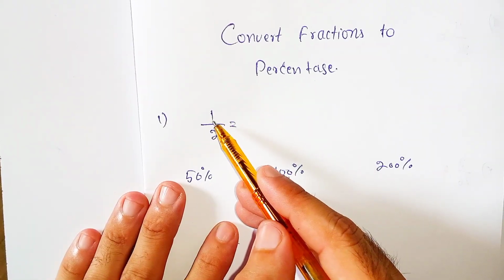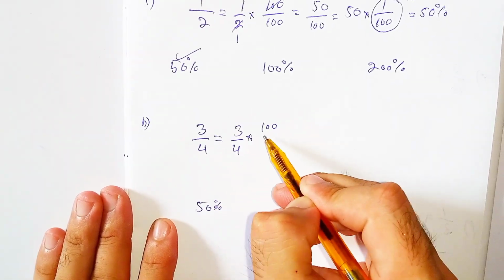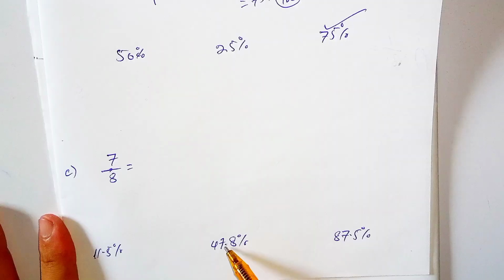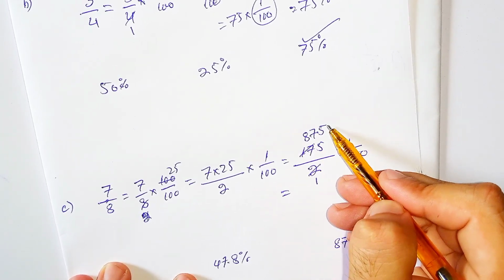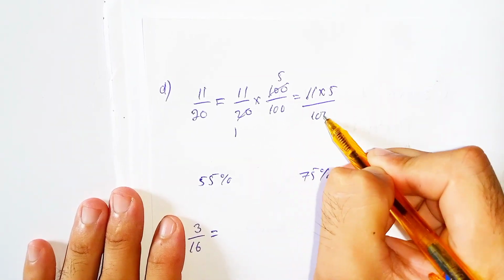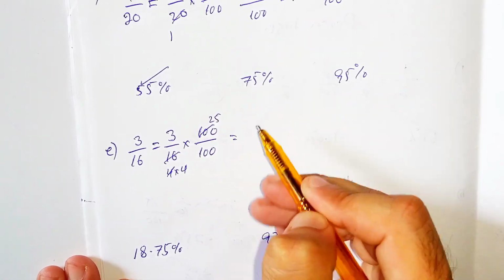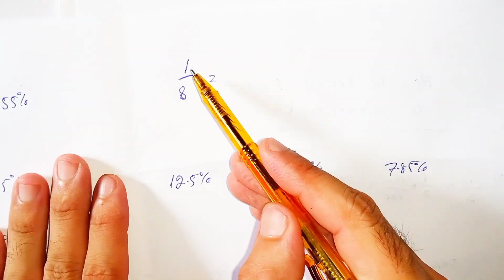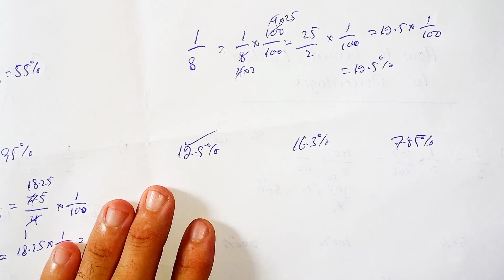Fraction to Percentages: How to Convert Fractions to Percentage | Step-by-Step Tutorial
Welcome to Scimath Academy, your trusted guide for mastering mathematics and science in a simple, clear, and effective way. In this comprehensive video, you'll learn how to convert fractions into percentages—a fundamental skill in both academic exams and real-life situations.

Whether you're a student preparing for competitive exams, a teacher looking for clear explanations, or a lifelong learner aiming to improve your math skills, this video will provide easy methods, quick tricks, and real-life examples to help you convert any fraction into a percentage with confidence.

📘 What You’ll Learn in This Video: ✔️ What is a fraction?
✔️ The simple method to convert fractions to percentages
✔️ How to convert simple and tricky fractions (like 3/4, 5/8, 7/16, 11/20, 13/40, and more)
✔️ Decimal to percent conversion tricks
✔️ Tips for fast mental math
✔️ Practice problems with answers
✔️ Real-world examples using percentages

🎯 Why Learn to Convert Fractions to Percentages? Percentages are used in shopping discounts, exam scores, financial analysis, statistics, and everyday decision-making. By the end of this video, you'll not only understand the concept but also be able to perform accurate and fast conversions from fractions to percentages.

📊 Examples Covered in This Video:

3/4 = ?%

5/8 = ?%

7/16 = ?%

11/20 = ?%

13/40 = ?%

17/80 = ?%

And more tricky and challenging examples!

We break it down step-by-step using the universal formula:

📌 Fraction to Percentage Formula:
(Numerator ÷ Denominator) × 100 = Percentage

💡 Pro Tips Included:

How to convert common denominators like 10, 20, 25, 50, and 100 easily

How to deal with repeating or non-terminating decimals

How to estimate percentages for faster mental calculation

Quick shortcuts for exams and standardized tests

📝 Challenge Questions:
Test your skills by answering these in the comments:
1️⃣ 9/25 = ?
2️⃣ 6/40 = ?
3️⃣ 13/50 = ?
Post your answers and we’ll feature the top correct responses in our next video!

📌 Scimath Academy – Our Mission:
At Scimath Academy, we aim to make mathematics and science easy to understand for everyone—from school students to college learners and beyond. With clear visuals, step-by-step explanations, and real-life applications, our goal is to build your confidence in math one topic at a time.

🔔 Don’t forget to:
✅ SHARE with friends, classmates, or students
✅ COMMENT your answers or questions—we reply to everyone!